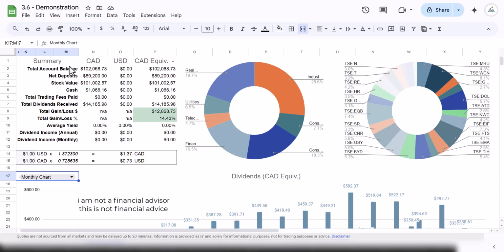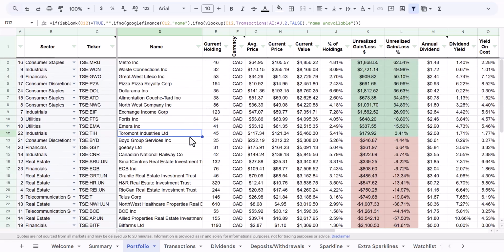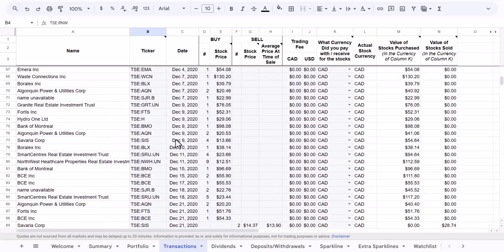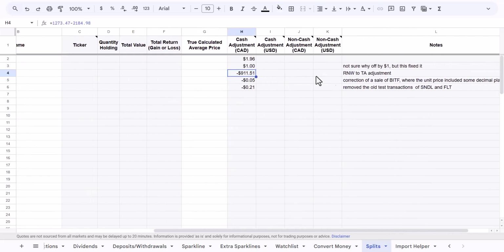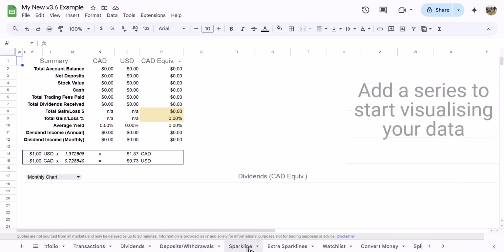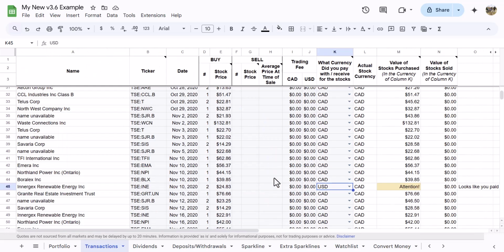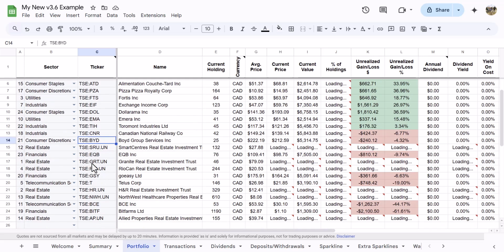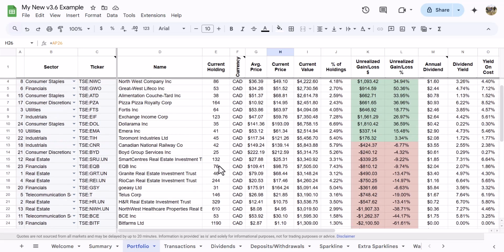Dividend Tracker New Version: v3.6 - How to Upgrade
Get $25 when you start a new Wealthsimple Account and fund it with just $1 within 30 days. That's literally the best deal in town

New to Dividend Investing? Listen to "Dividend Investing Made Easy" audiobook for free